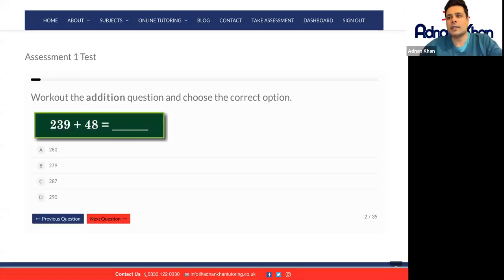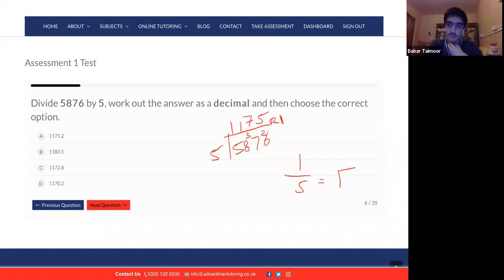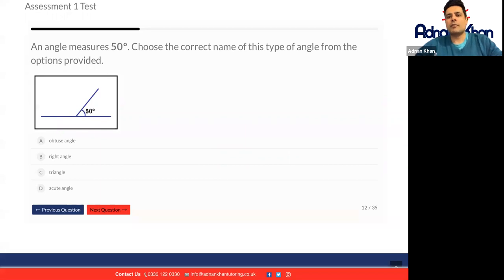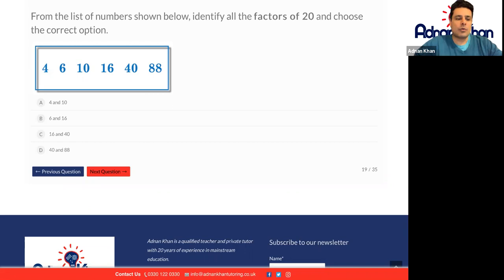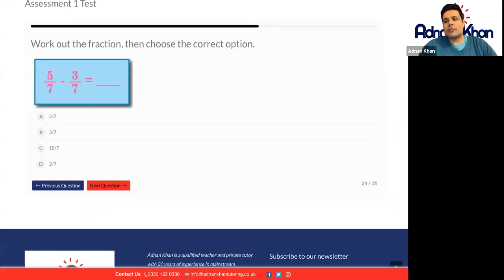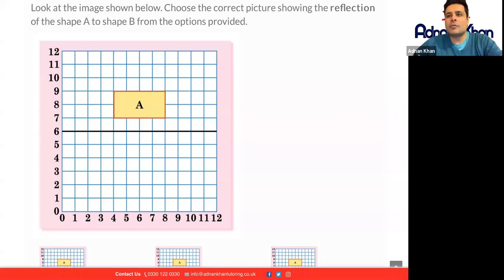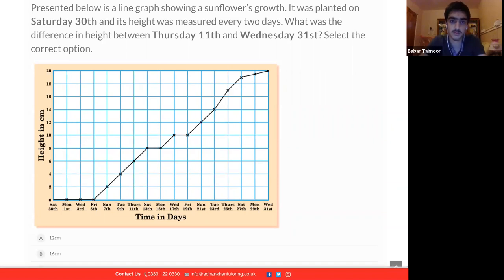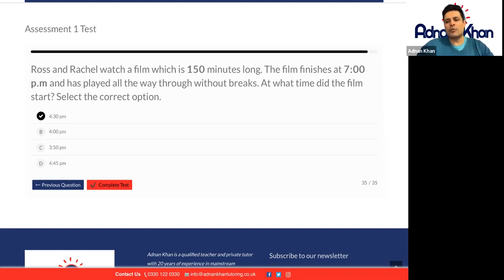KEY STAGE 3 MATHS - LIVE CLASS - 7.00pm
Assessments are a great way to identify your strengths and weaknesses. In this KS3 Maths Year 7 assessment, we help you understand and solve each question.

This is a KS3 Maths Year 7 revision lesson. It consists of topics like Mental Addition, Subtraction, Multiplication and Division, Fractions, Decimals and Geometry. This test works not only as an assessment but also as a practice lesson.

Our complete KS3 Maths Revision package covers the following topics:

- KS3 Maths Algebra
- KS3 Maths Angles
- KS3 Maths Fractions
- KS3 Maths Sequences
- KS3 Maths Transformations

Here’s the complete list of our topics broken down into levels:

KS3 Maths Year 7:

- Calculation with Negative Numbers
- Factors, Multiples and Primes
- Column Addition and Subtraction
- Big Numbers
- Plus and Minus
- Times and Divide
- Times / Divide by 10, 100 etc
- Ordering Decimals
- Methods for Multiplication and Division
- Multiplying and Dividing by Powers of 10
- Multiplying and Dividing Fractions
- Multiplying and Dividing with Decimals
- Odd, Even, Square, Cube
- Ratios
- Money
- The Best Buy
- Long Multiplication
- Ordering of Operations
- Ordering and Comparing Numbers
- Place Value
- Rounding and Estimation
- Adding and Subtracting Decimals
- Long Division
- Calculators and BODMAS
- Using Formulas
- Perimeters
- Area
- Circles
- Solids and Nets
- Volume and Capacity
- Symmetry
- Shapes You Need To Know
- Regular Polygons
- Rounding Off
- Estimating
- Conversion Graphs

KS3 Maths Year 8:

- Ordering Numbers and Place Value
- Multiplying by 10, 100, etc.
- Dividing by 10, 100, etc.
- Adding
- Subtracting
- Adding Decimals
- Subtracting Decimals
- Multiplying
- Dividing
- Multiplying Decimals
- Dividing Decimals
- Special Number Sequences
- Multiples
- Factors
- HCF and LCM
- Prime Numbers
- Ratio
- Fractions
- Best Buy
- Fraction Arithmetic
- More Fraction Problems
- Fractions, Decimals & Percentages
- Percentages
- Regular Polygons
- Symmetry
- Quadrilaterals
- Families of Triangle
- Vertices, Faces and Edges
- Perimeter
- Areas of Rectangles
- Areas of Triangles
- Composite Areas
- More Area
- Circles
- Volume
- Solids and Nets

KS3 Maths Year 9:

- Adding
- Subtracting
- Adding Decimals
- Subtracting Decimals
- Multiplying
- Dividing
- Multiplying Decimals
- Dividing Decimals
- Special Number Sequences
- Multiples
- Factors
- HCF and LCM
- Prime Numbers
- Ratio
- Fractions
- Best Buy
- Fraction Arithmetic
- More Fraction Problems
- Fractions, Decimals & Percentages
- Percentages
- Regular Polygons
- Symmetry
- Quadrilaterals
- Families of Triangle
- Perimeter
- Areas of Rectangles
- Areas of Triangles
- Composite Areas
- More Areas
- Circles
- Volume
- Solids and Nets